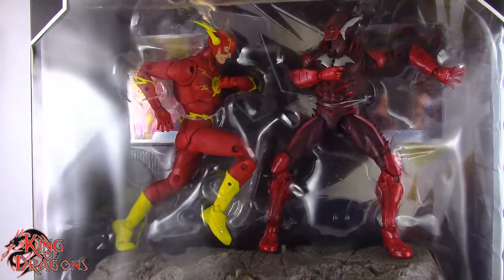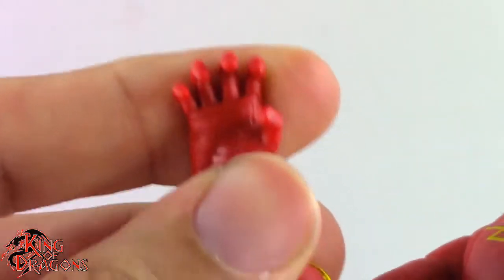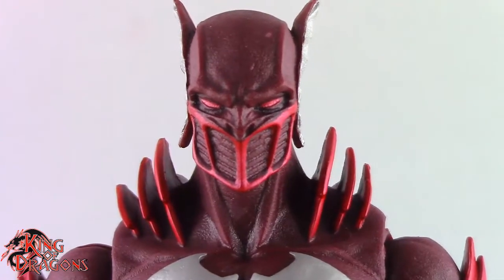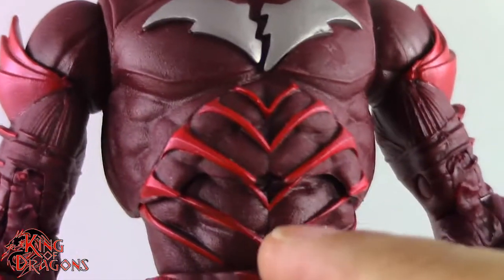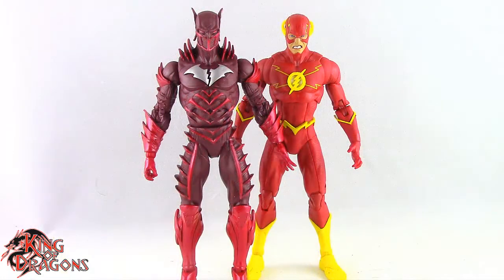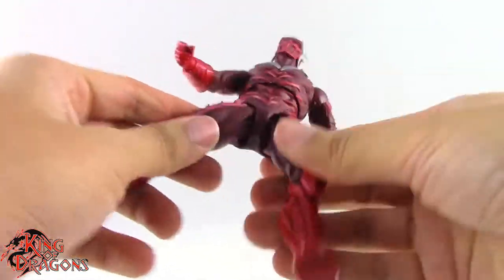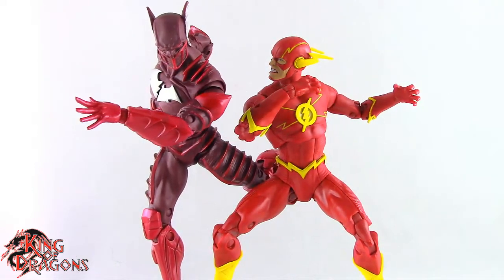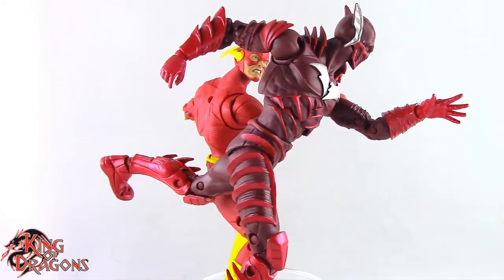McFarlane Toys: Amazon Exclusive: DC Multiverse: Dark Nights: Metal - The Flash & Red Death Review